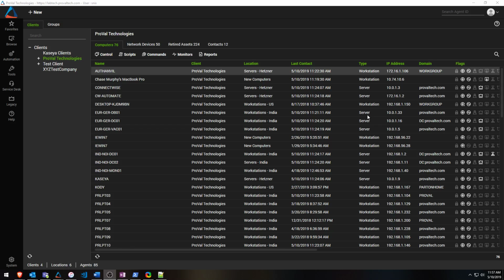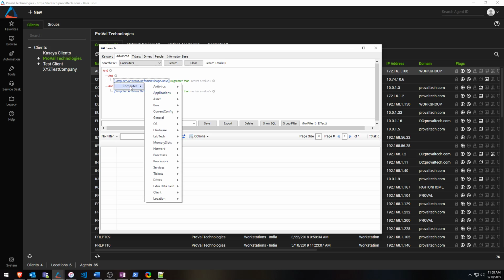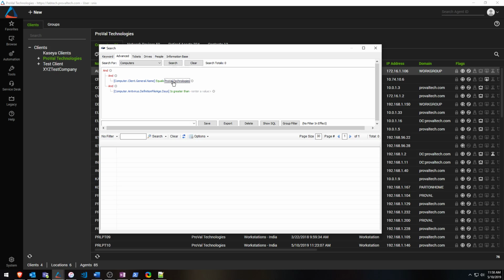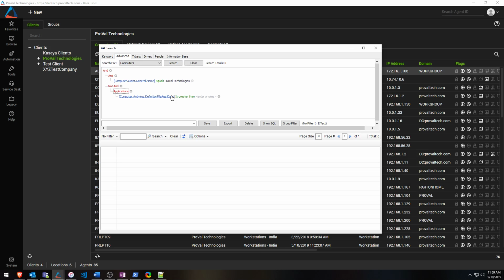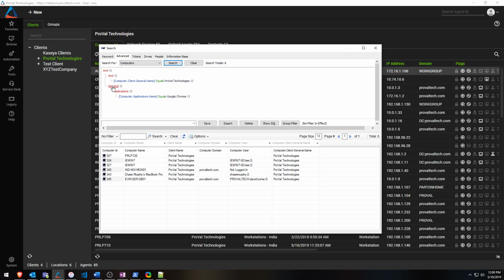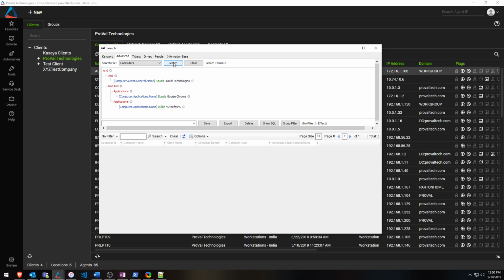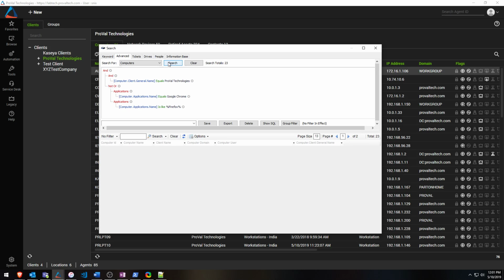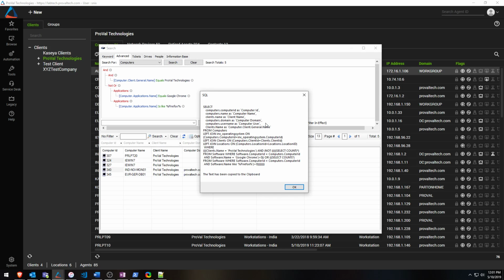Automate How to: Searching for Computers with Missing Software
In this video, Stephen will be walking you through creating an advanced search to find machines that are missing a particular piece of software.